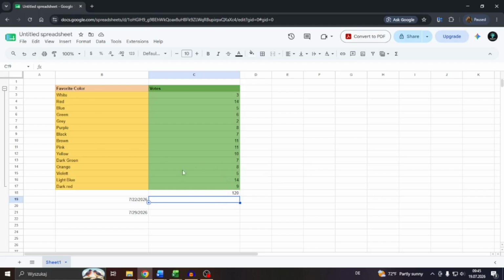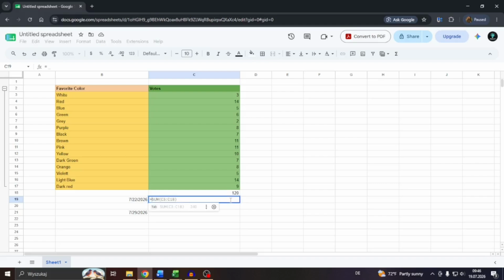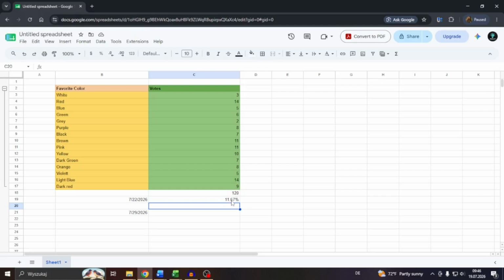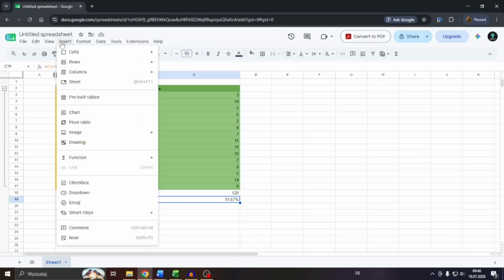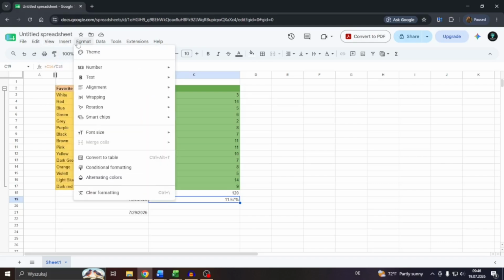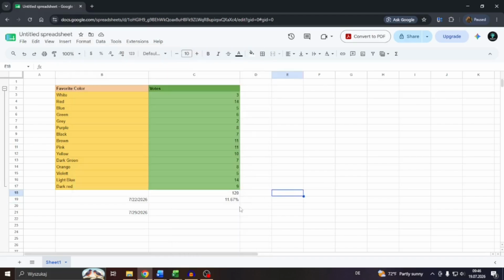How to Calculate Percentage in Google Sheets | Use Sheet Calculator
Learn how to calculate percentages in Google Sheets using simple formulas. This method helps you work with percentages accurately in your spreadsheet.

If you're learning about using the Google Sheets web application on PC and laptop, also check out how to resize cells on Sheets